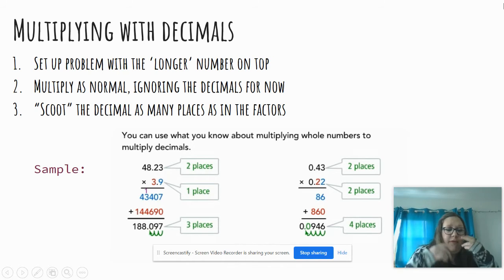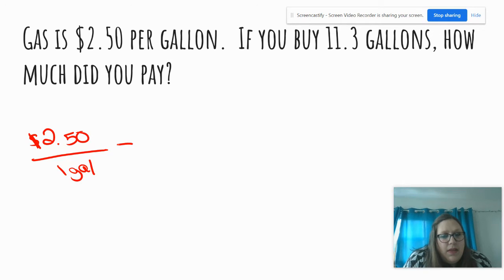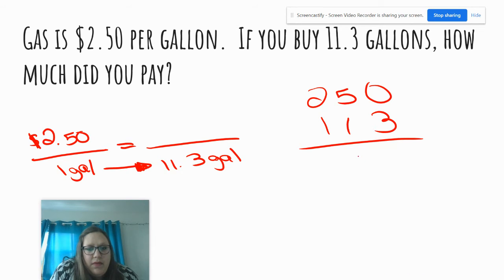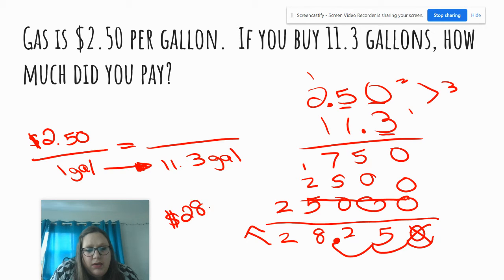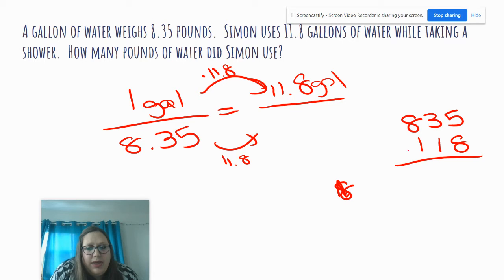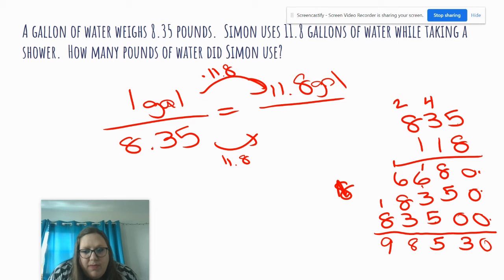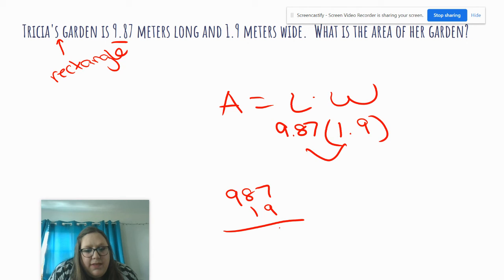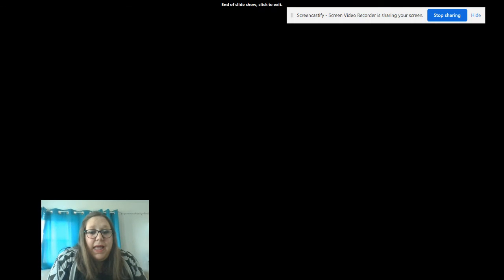Distance Learning Day 16 (Multiplying Decimals)